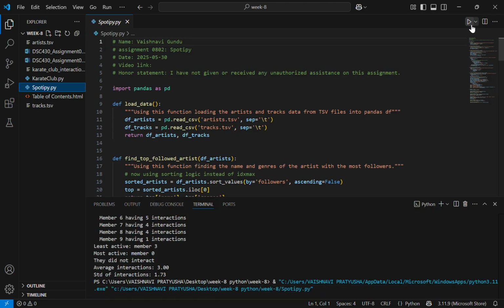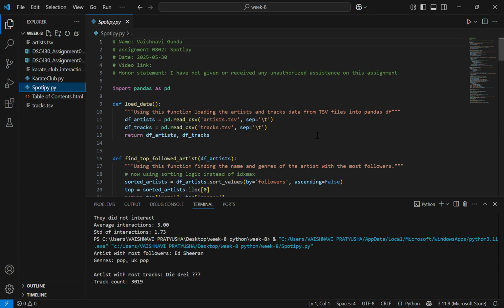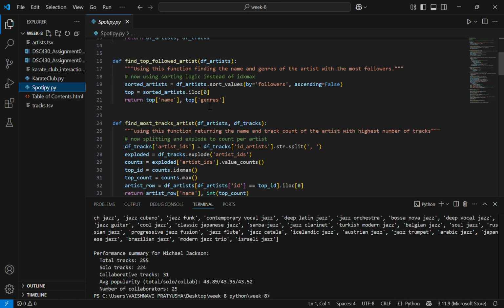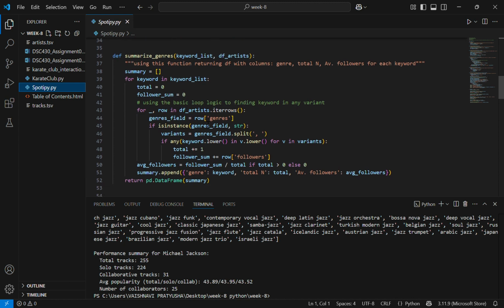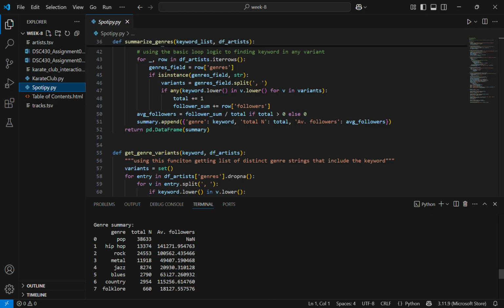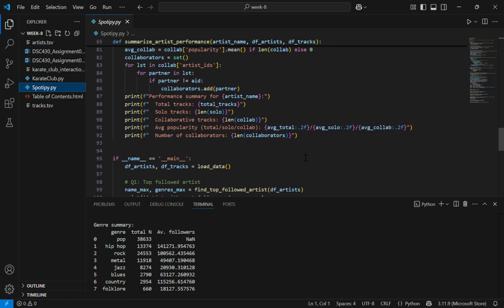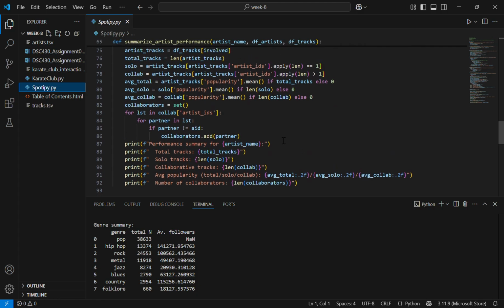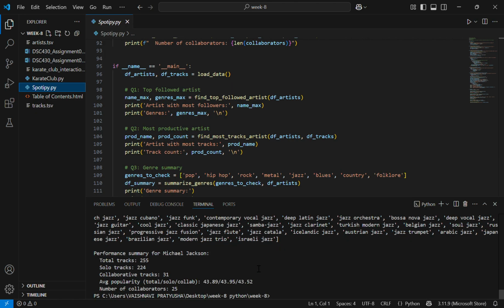Spotipy py week 8 Visual Studio Code 2025 05 31 19 59 24